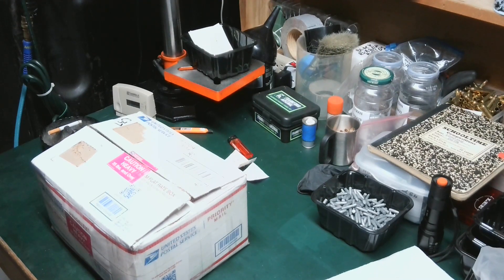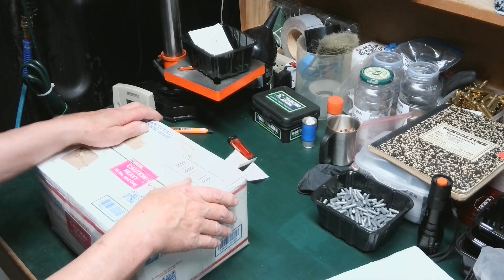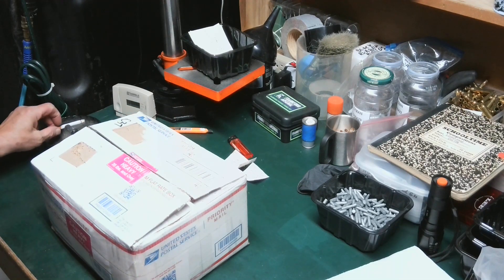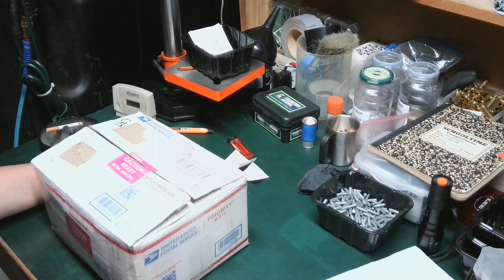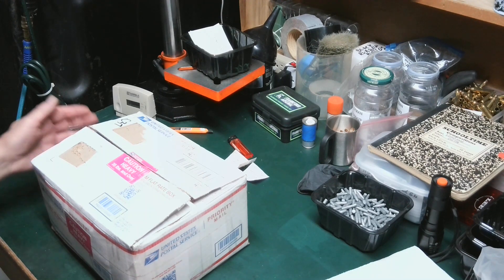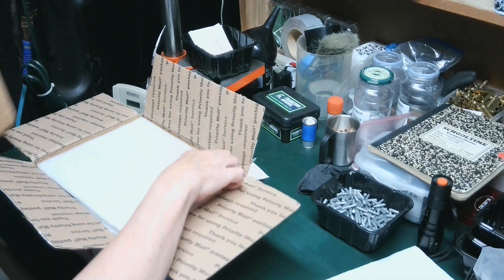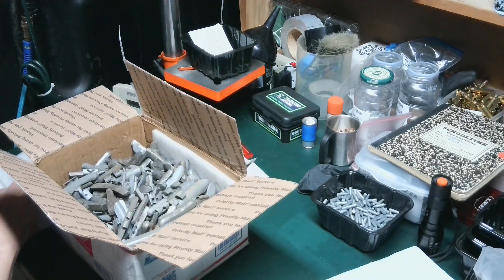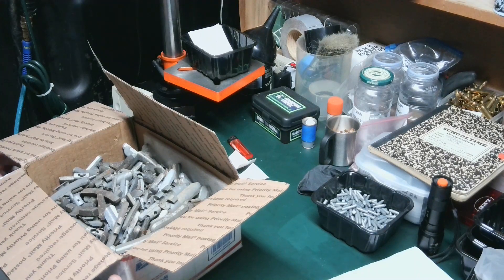UNBOXING FROM JH586 AND KYLE LUSK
ZINC